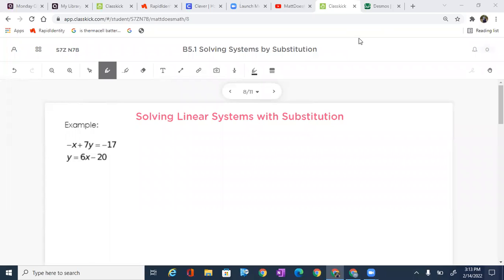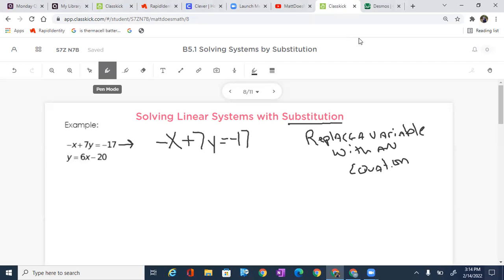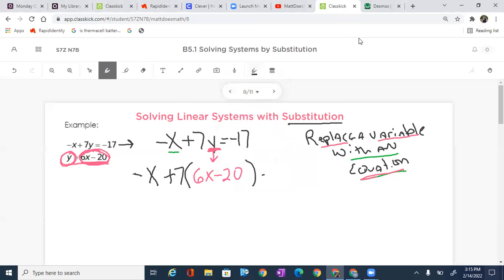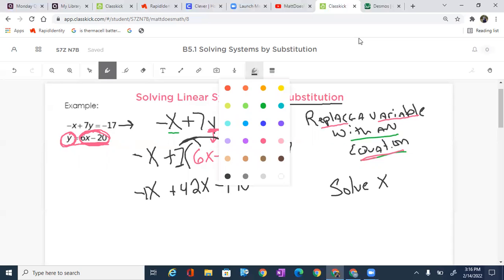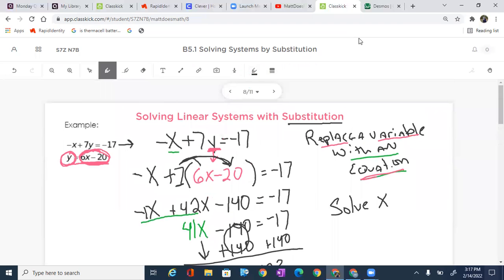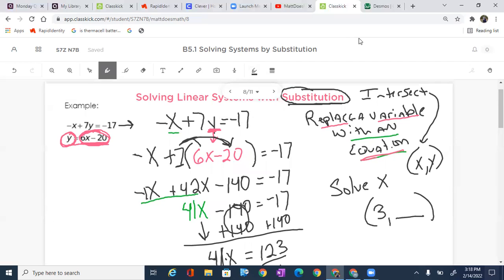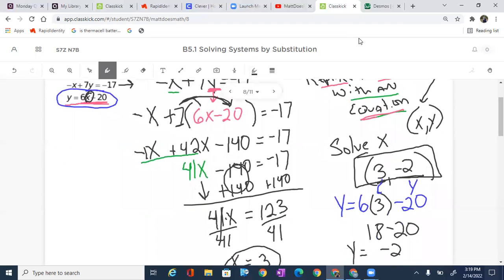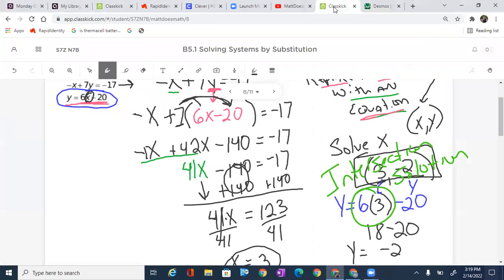Solving Systems of Linear Equations with Substitution Method 1